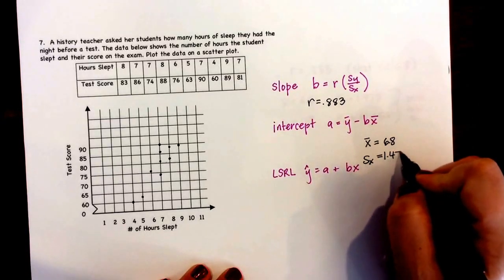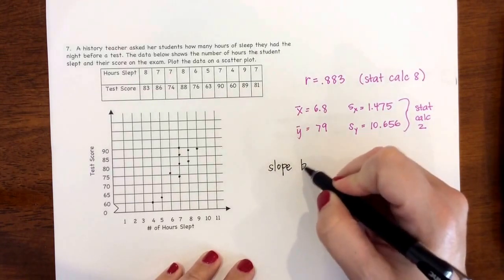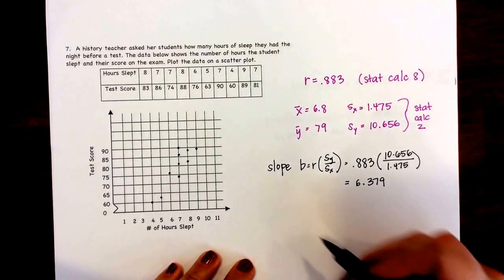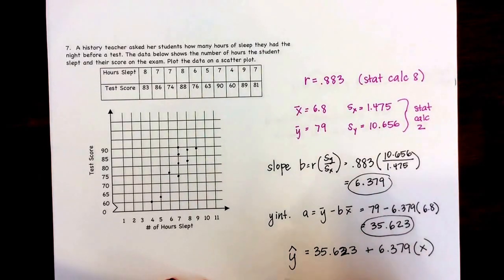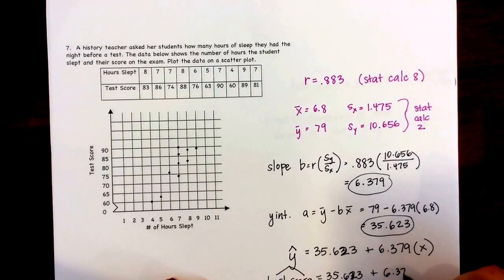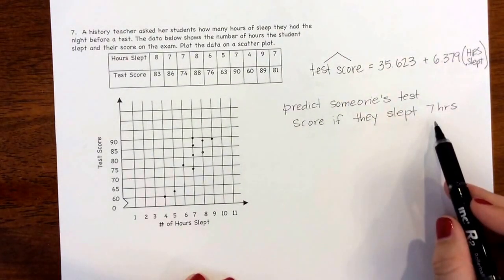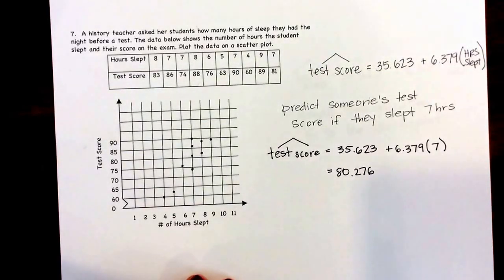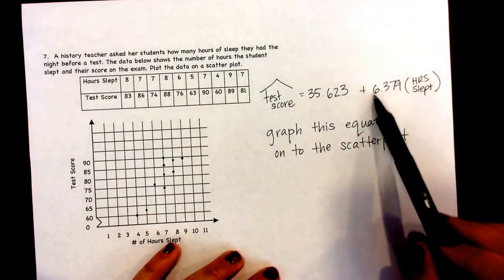Writing Equations of Regression Lines (Chp. 3 - AP Statistics)